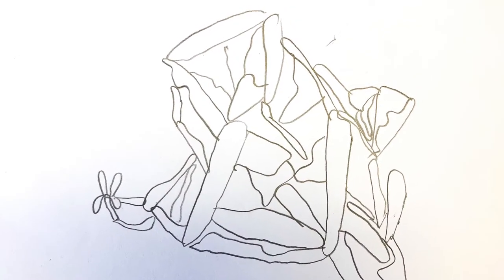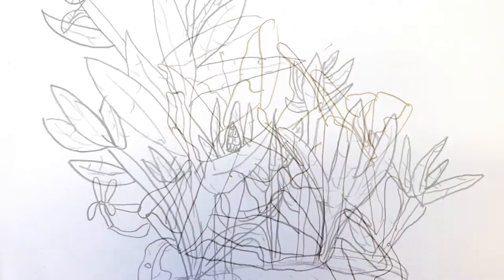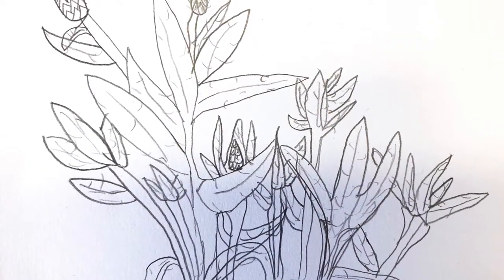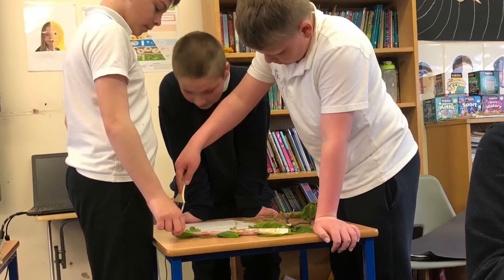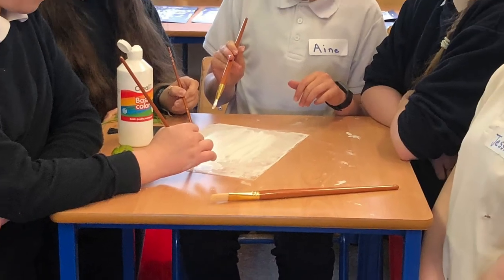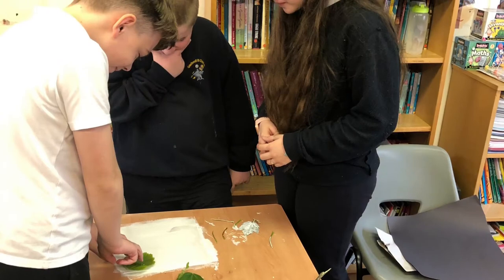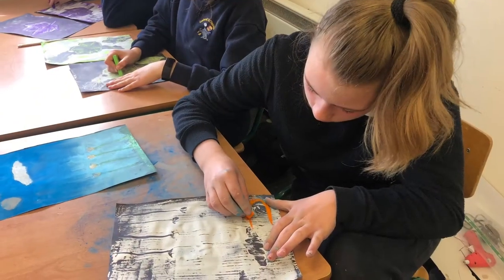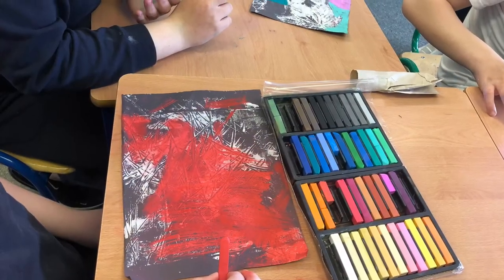Kilrush Gaelscoil AISS 2021, 6th class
This project was awarded through the Clare Arts Office Artists in Schools Programme and funded by the Arts Council of Ireland.